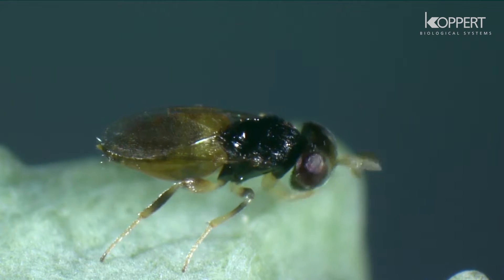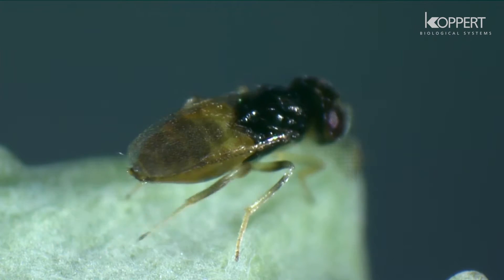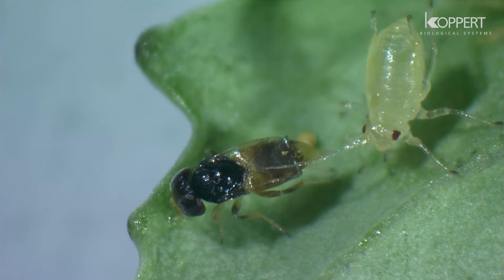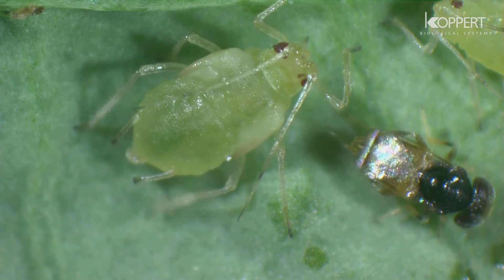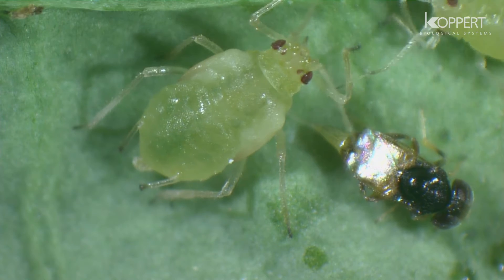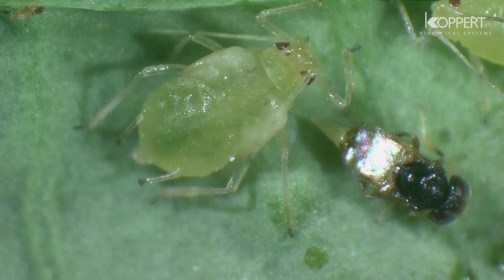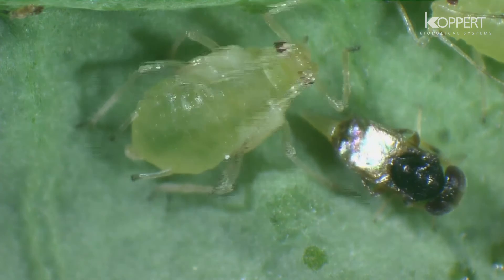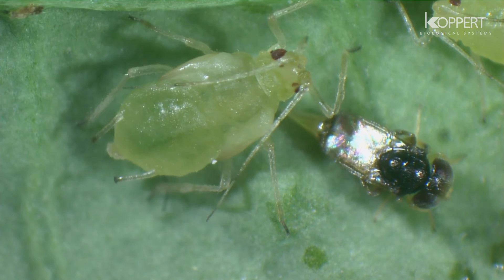Aphelinus Abdominalis ataca Myzus persicae